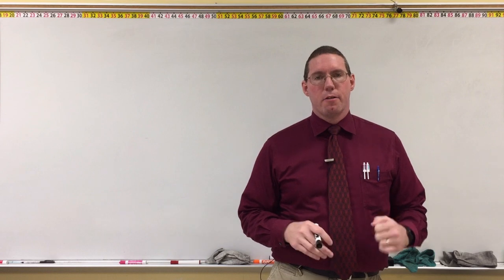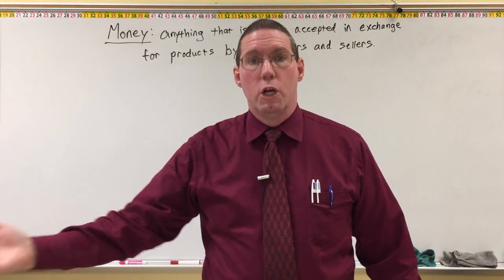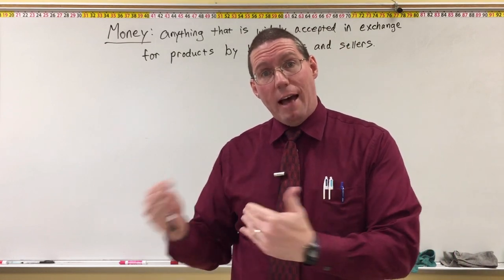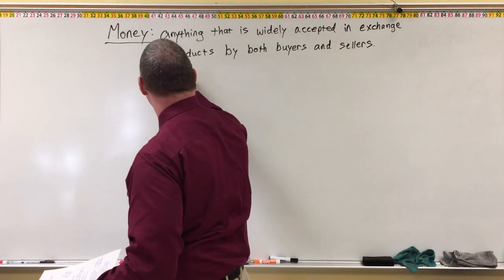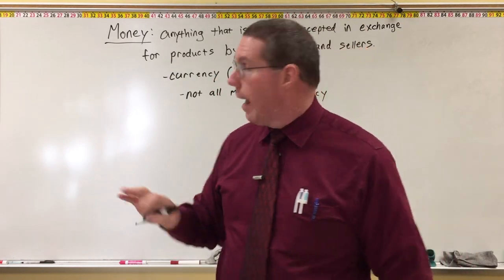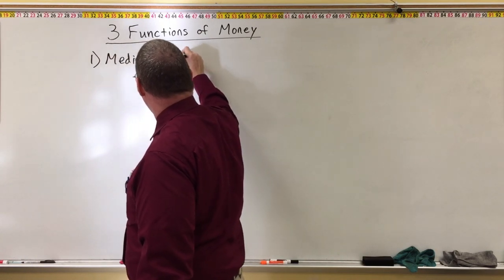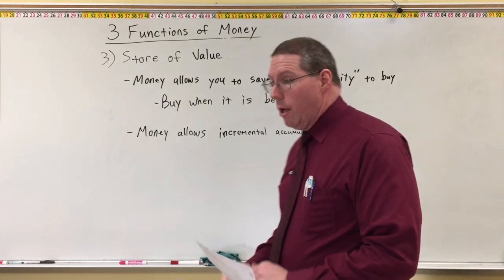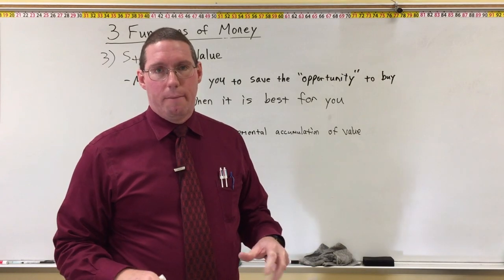Money - Professor Ryan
Professor Ryan explains the role of money in an economy, focusing on the 3 functions of money.